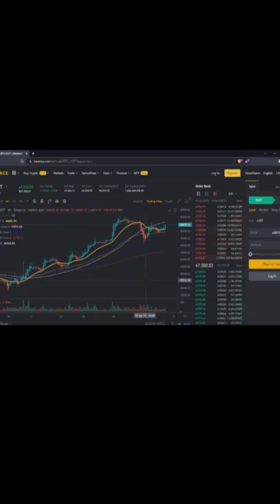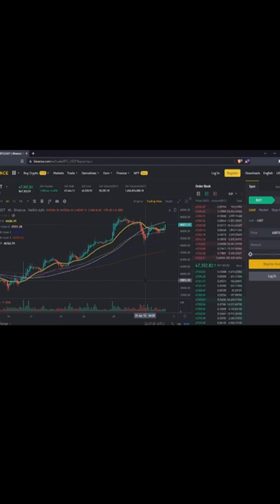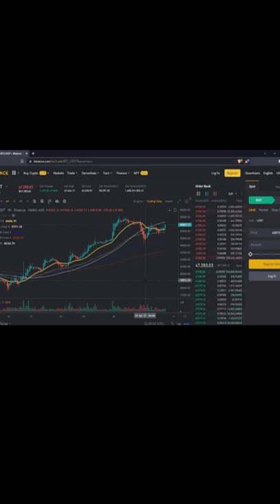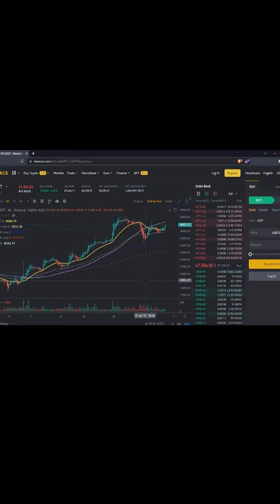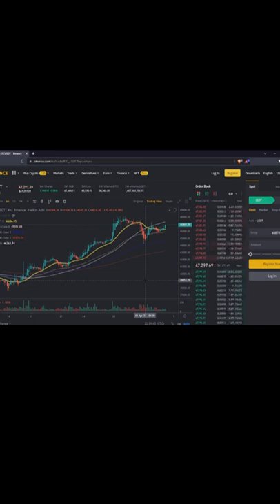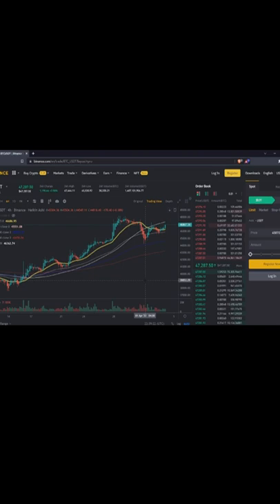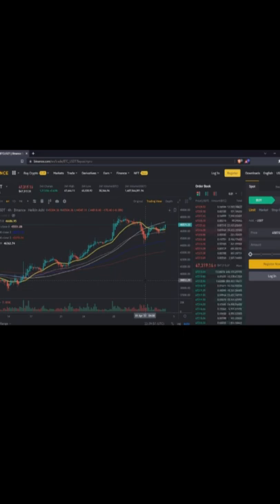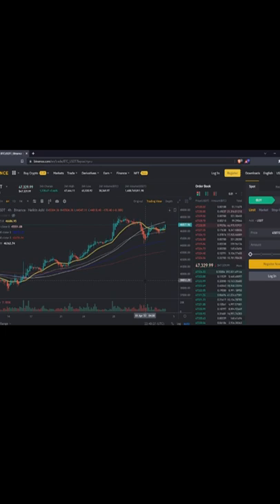How to Keep your crypto assets safe?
Adam Healy is Chief Security Officer at BlockFi

In this talk, we will discuss security vulnerabilities in DeFi protocols and how Adam and his team at BlockFi are working to prevent hackers from breaking into institutions.
Fundrise is the largest direct-to-investor real estate investment platform, giving you the opportunity to capture value in an asset class previously reserved for institutions and high net worth individuals.
That's right, Fundrise makes high-end real estate investing in the private market accessible to everyone through an easy-to-use automated platform. See for yourself how over 190,000 investors are using private real estate to build better portfolios. Get started for just $10.